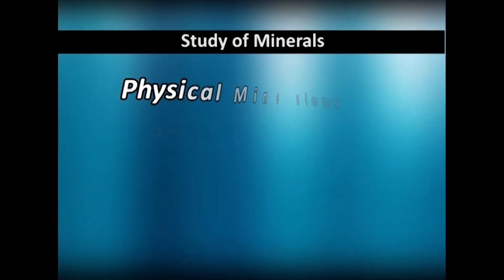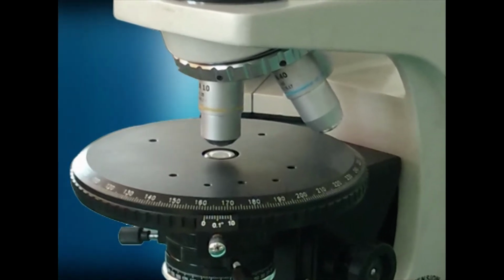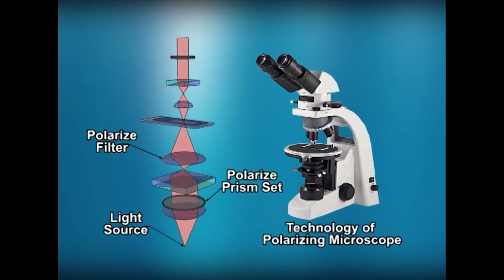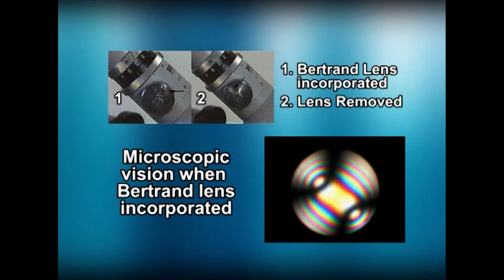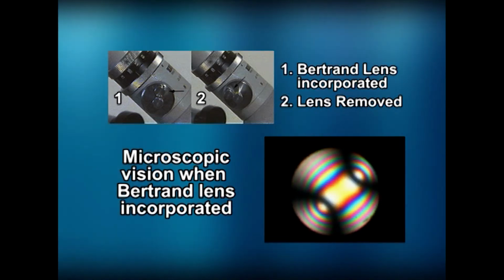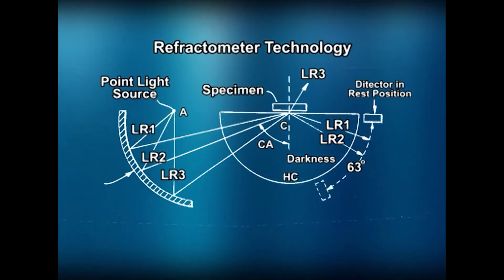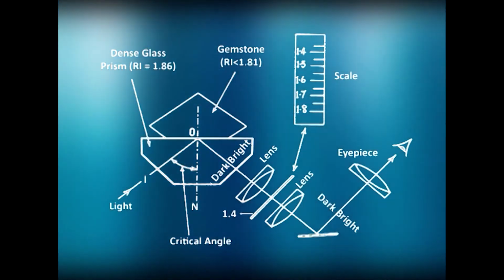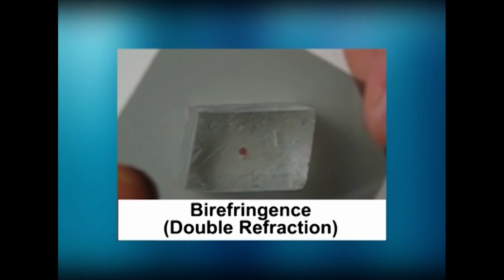05Crystallography and Mineralogy Petrological microscope